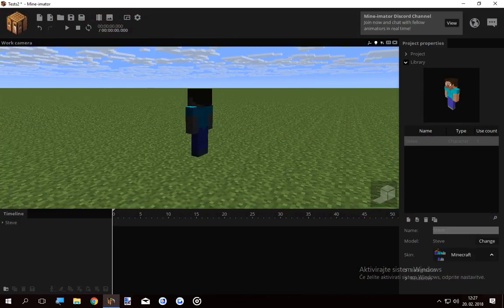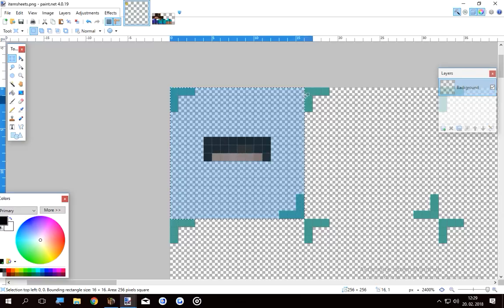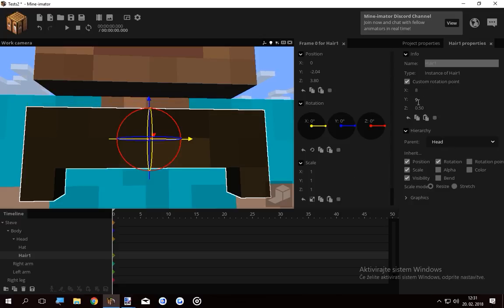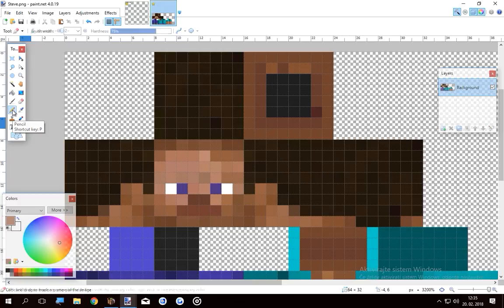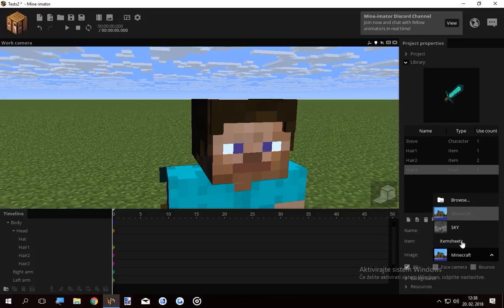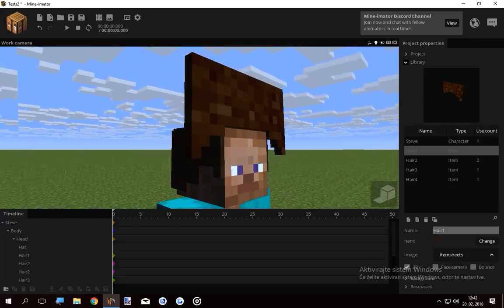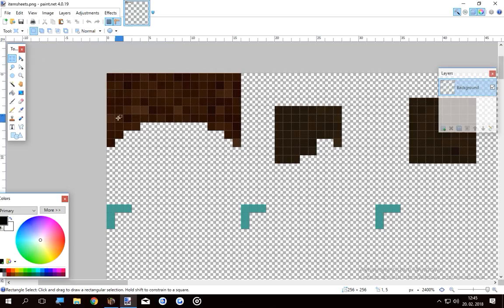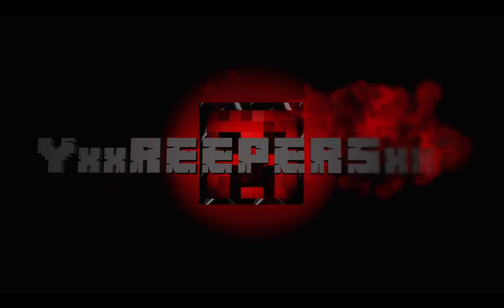How to Make 3D HAIR in Mine Imator Tutorial!! How to Rig!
This tutorial will show you how you can make 3D models in GENERAL in Mine Imator!
I made a video on rigging, so now take a look at this one too :P
You got questions, i got ANSWERS!
Post your questions in the COMMENTS and you'll get tutorials based on that! ;)
Stay Sharp!!

~SharpWind